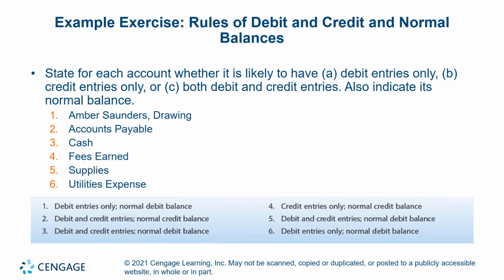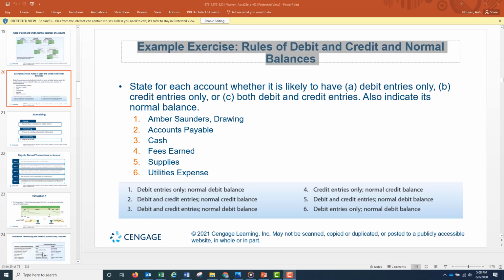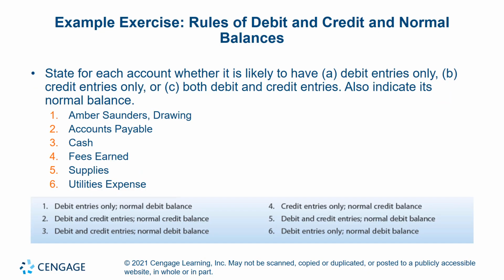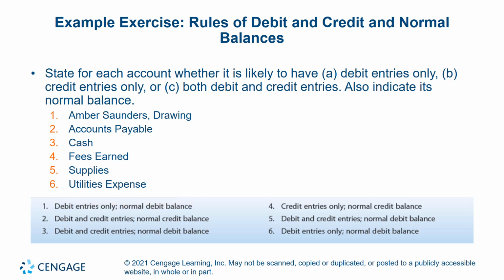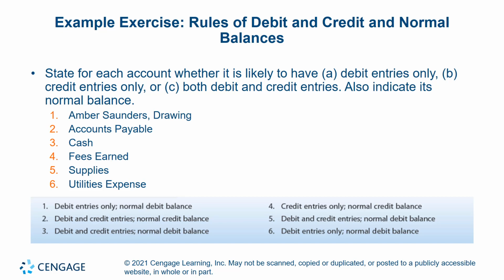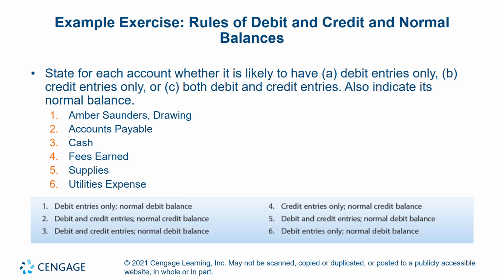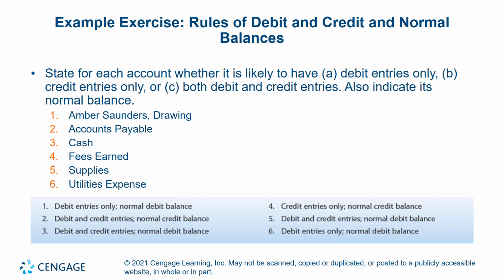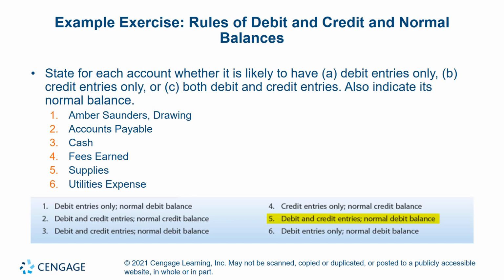Ch 2 Video Example Exercise Rules of Dr and Cr and Normal Balances